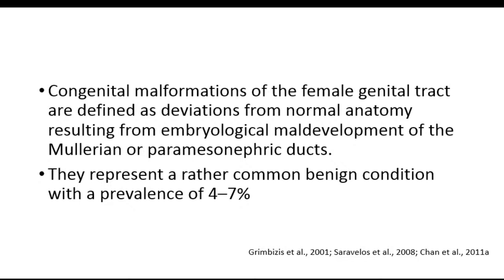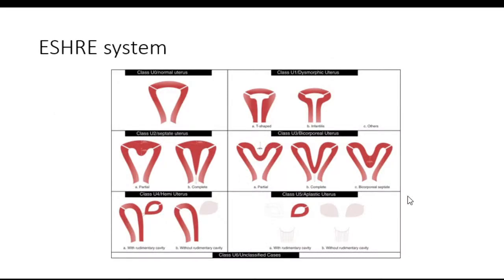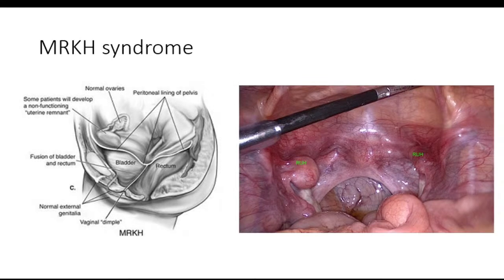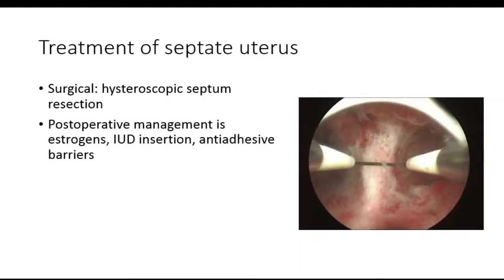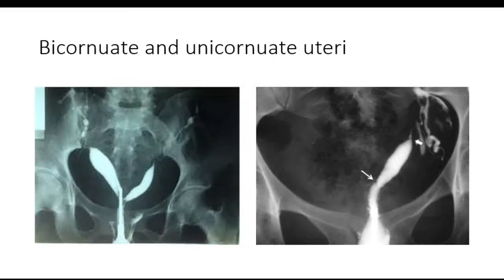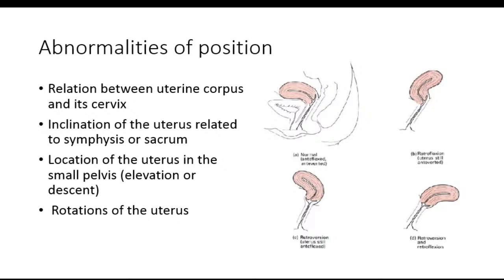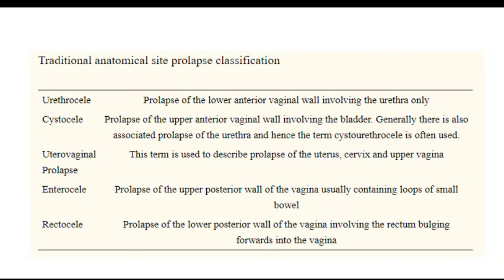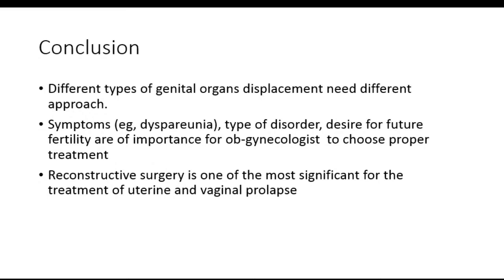13:50-15:30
Демография. Медико-социальные аспекты. Проблемы воспроизводства населения. Заболеваемость населения, методы ее изучения и социально-медицинские аспекты.